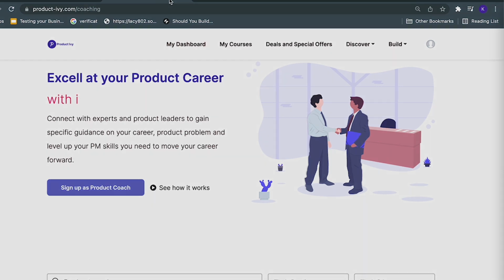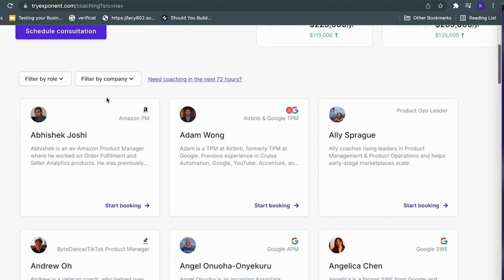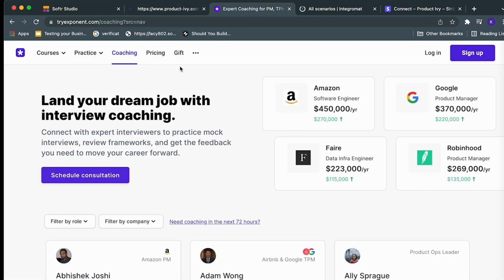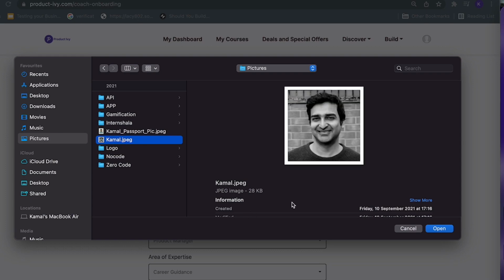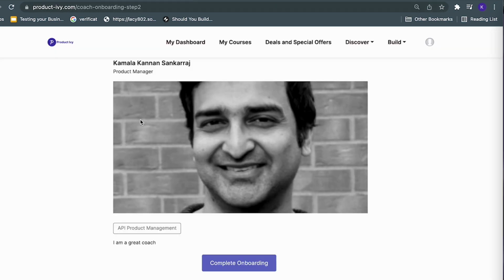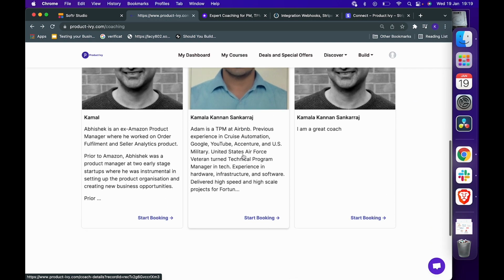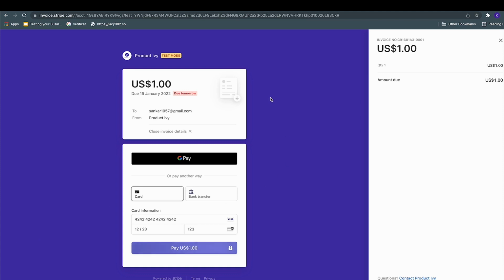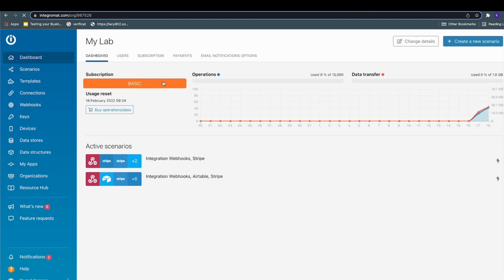Building a True Market place using Softr/Airtable/Integromat/Stripe Connect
In one of the no-code bootcamps I run, one of the participants asked about the possibility of creating a true marketplace. A marketplace where there are buyers and sellers. Sellers decide their own price and buyers buy from them. And as a platform we only facilitate the transaction and take a commission out of each payment. Airbnb, Upwork, Booking.com, udemy all work on the same model.

So this is my attempt at creating a marketplace using no-code tools. The tool stack I used are
*Softr for the front end
*Airtable for the backend
*Integromat for workflow automation
*Stripe Connect for payments

If you would like to build your own products without code, then join our next no-code bootcamp